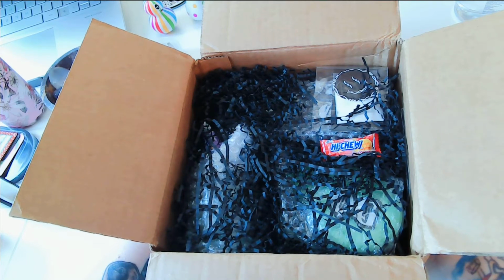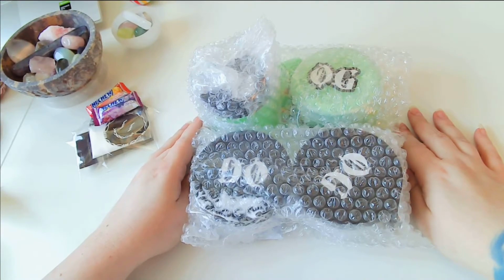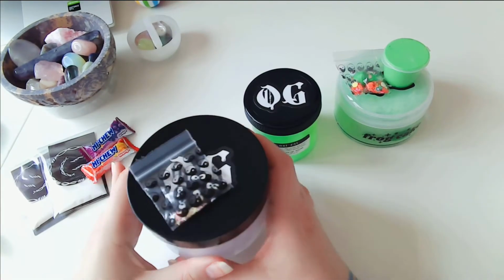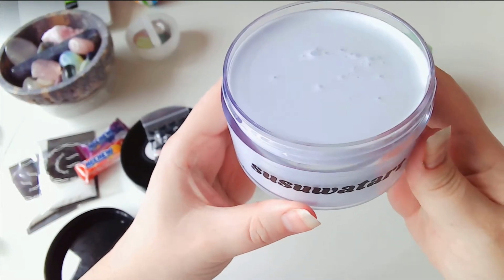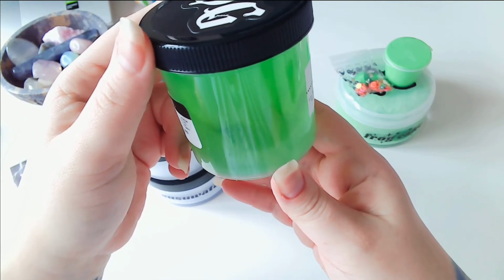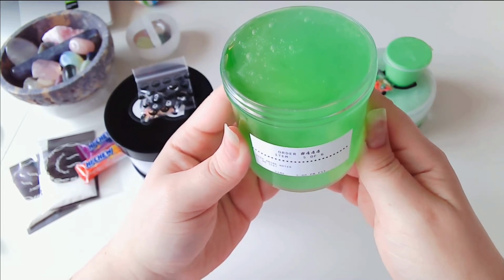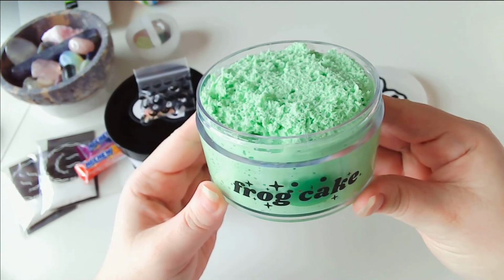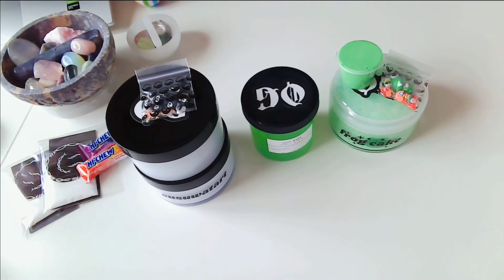OG Slimes Unboxing